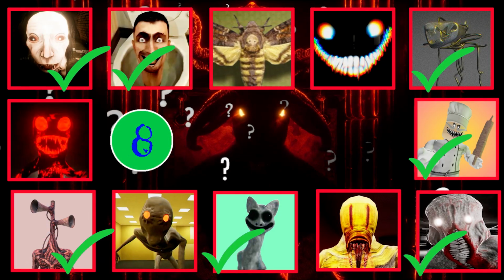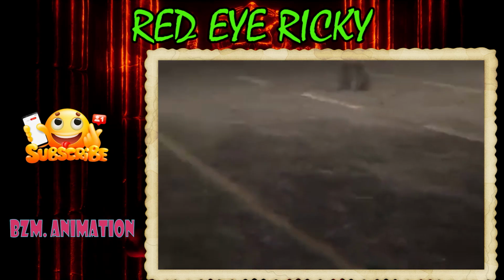Guess the MONSTER'S VOICE 10 SKIBIDI TOILET, ESCAPETYE BACKROOMS,PAPA PIZZA